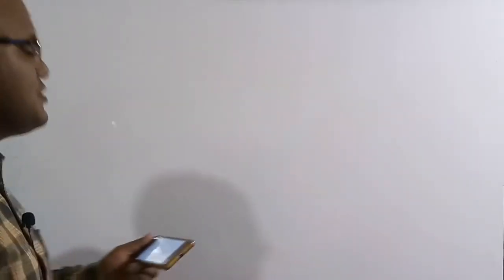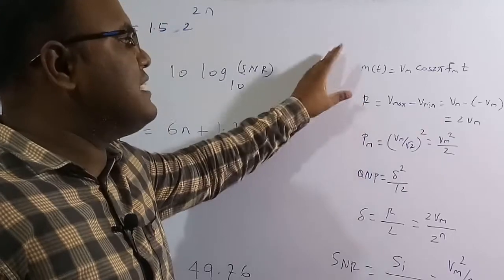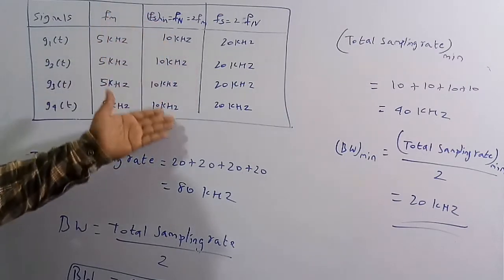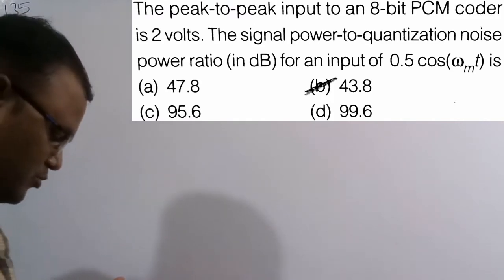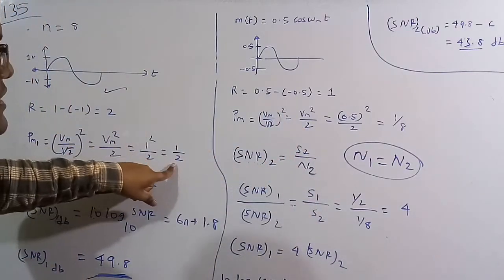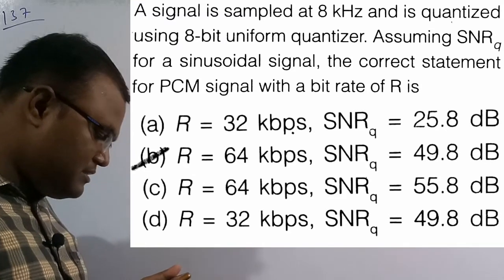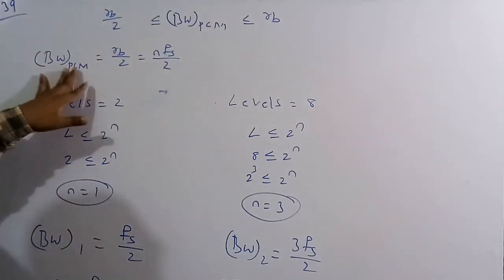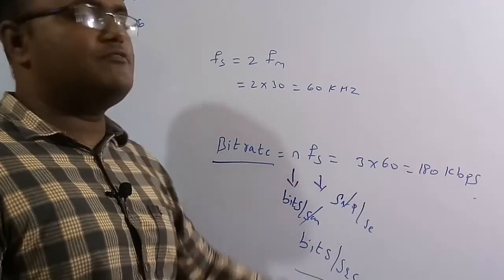Lecture = 14 Communication Systems ESE/IES Prelims PYQ